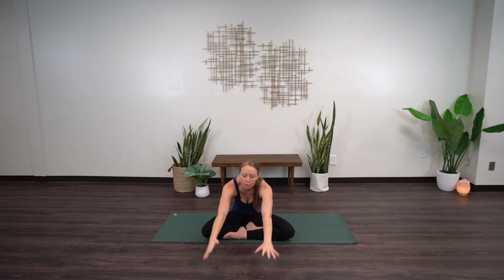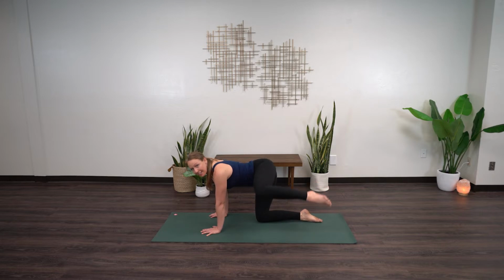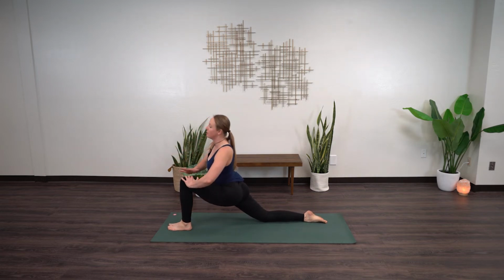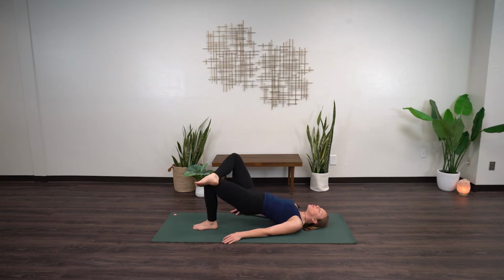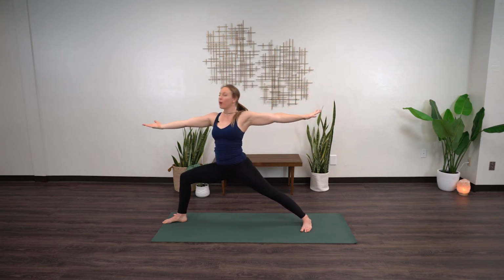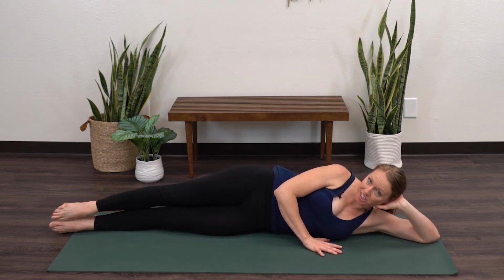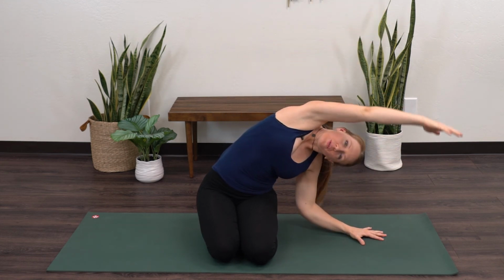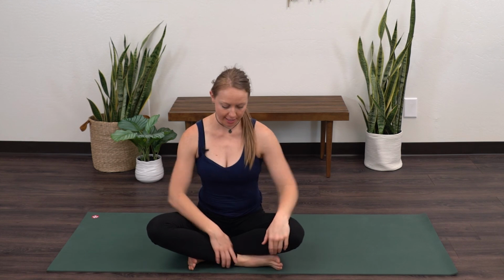Yogalates with Lea Diane [full class]